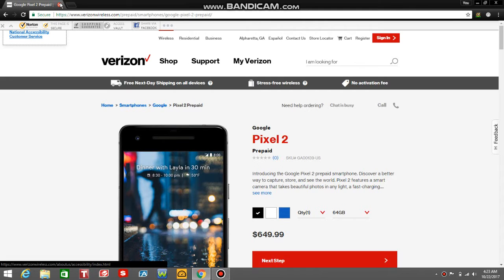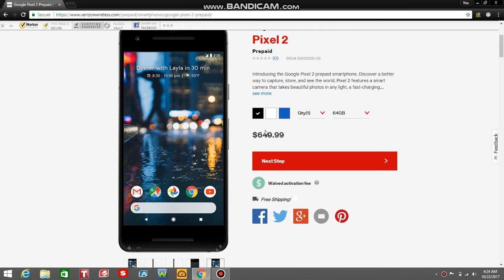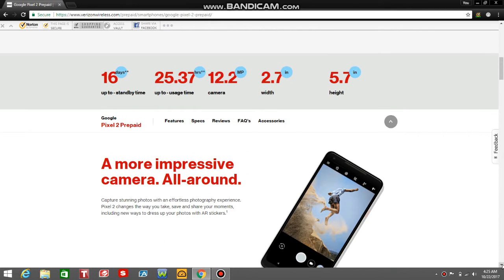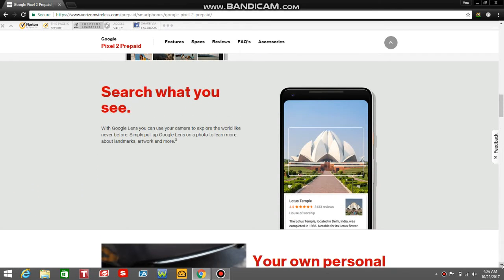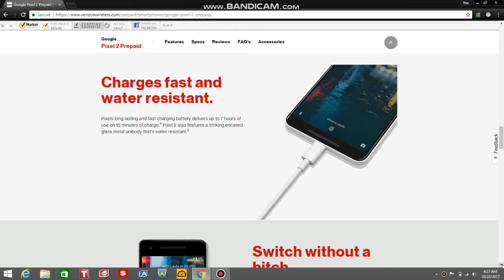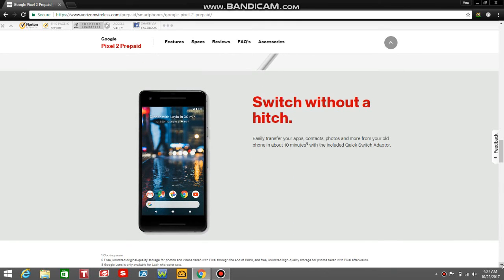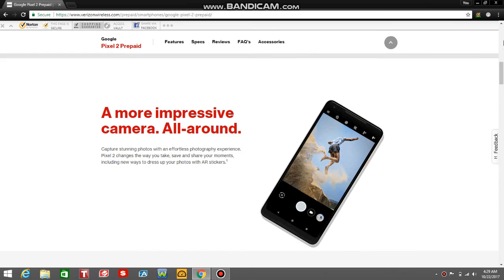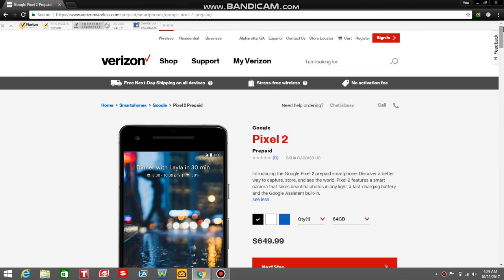Google Pixel 2 | Verizon Prepaid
Google Pixel 2:

Price(s):
64GB - $649.99
128GB - $749.99